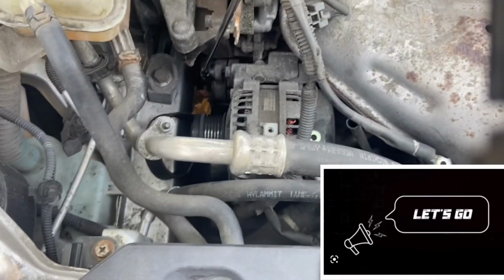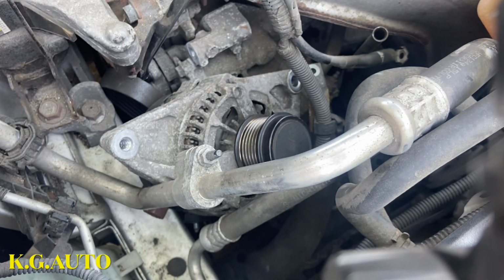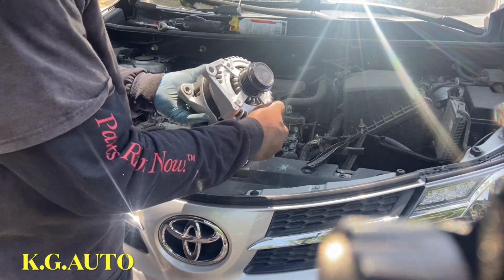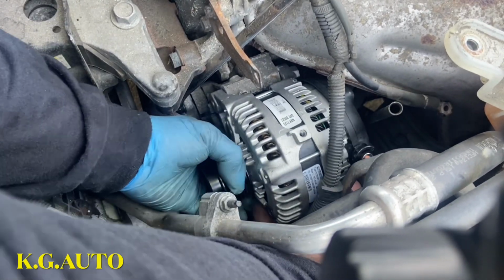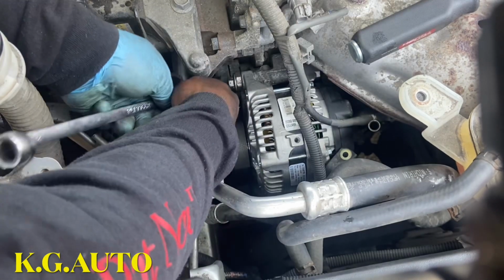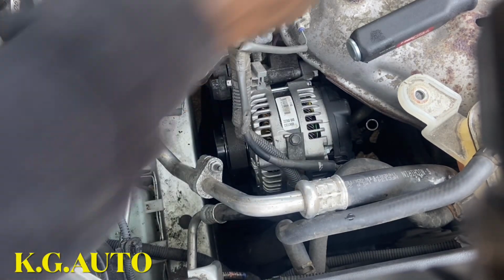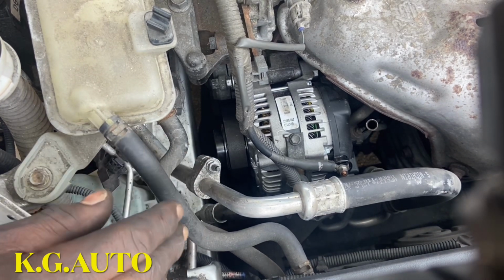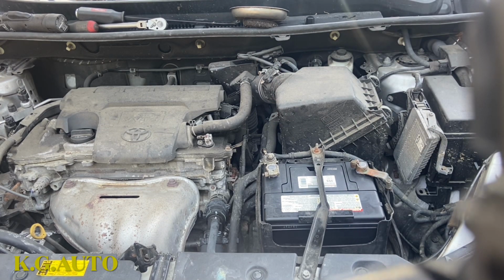Toyota Rave4 2013 / 2018 Alternator Replacement